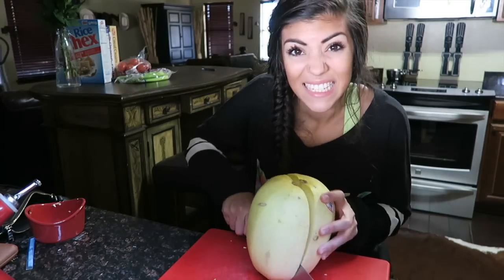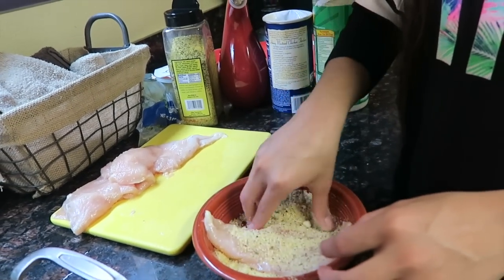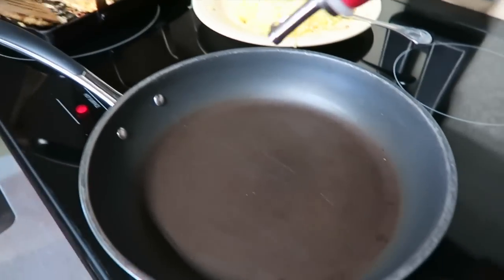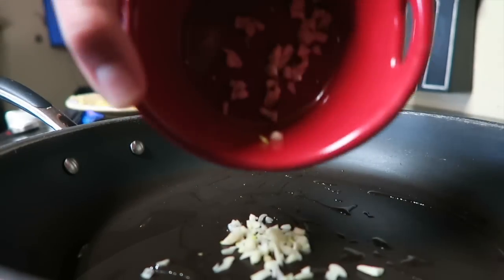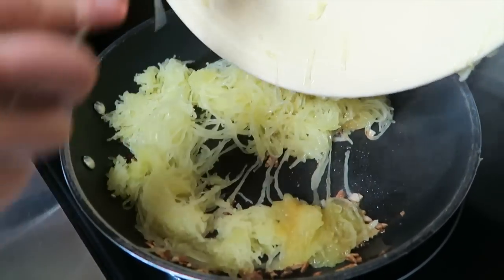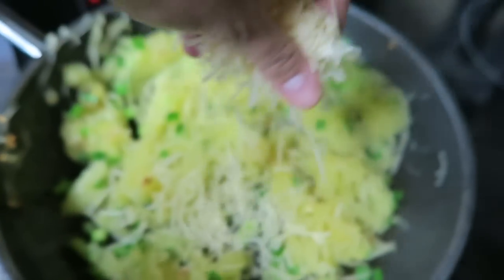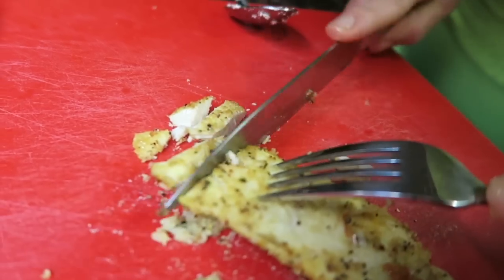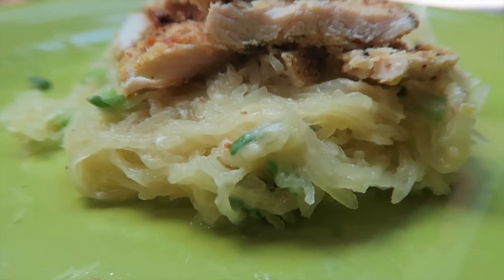Low Carb Chicken Spaghetti